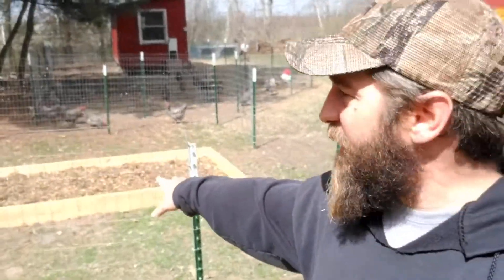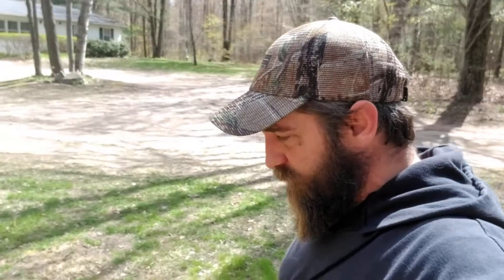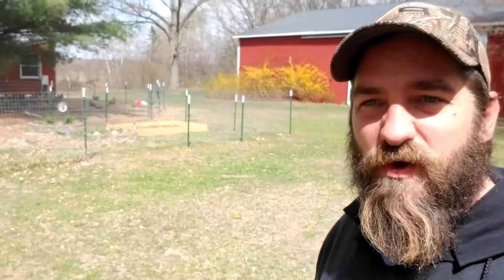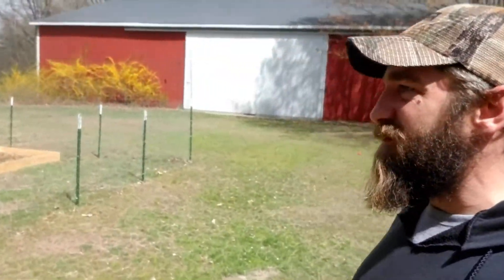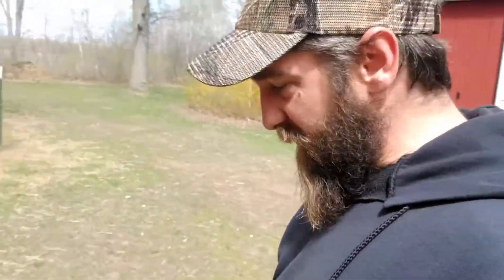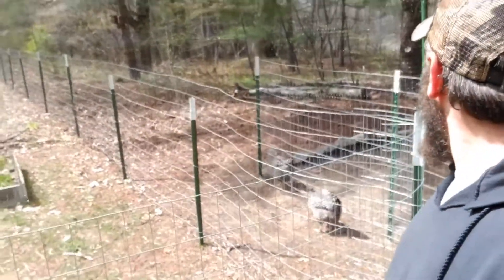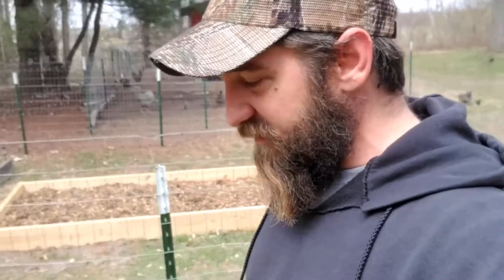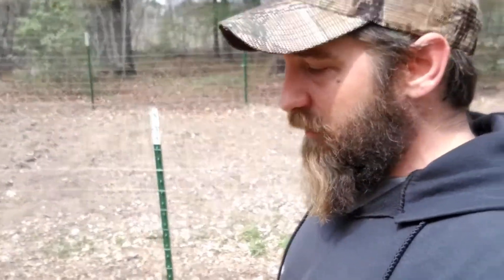Spring Update, Garden Update, Maple Syrup recap at Gagne Farms - Vlog 4/25/21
Hello All,
Here is a quick update from all of us here at Gagne Farms. I give a quick garden update to you. Also a recap of our maple syrup season 2021. Some new news for you guys, and some new things kicking off here at the homestead. Thanks for hanging out with us guys. We appreciate it!

About Gagne Farms

Welcome to Gagne Farms. Someone once said to us, “You are land rich and money poor.”  Well, we take that as a compliment. Our goals are to use the resources we have to live our healthiest life and provide a sustainable lifestyle for our family. We also aim to provide healthy organic products for our friends, supporters, and beyond. We currently produce our own 100% pure maple syrup, grow organic vegetables and we are on our way to having naturally healthy chickens and eggs. Join us as we share our journey with you.